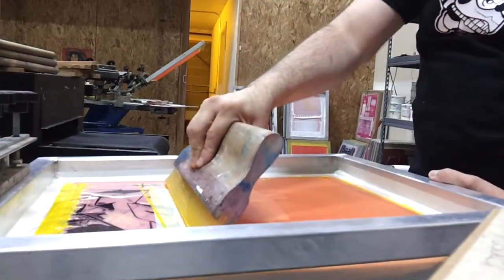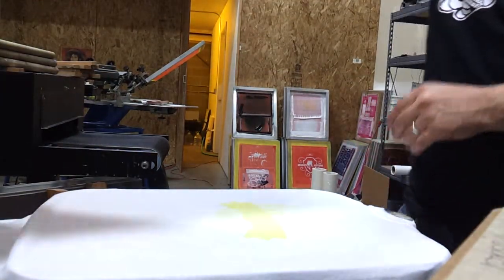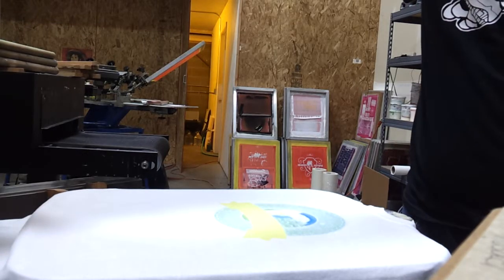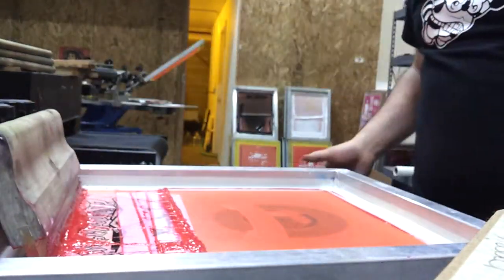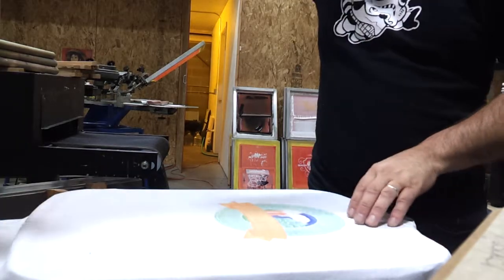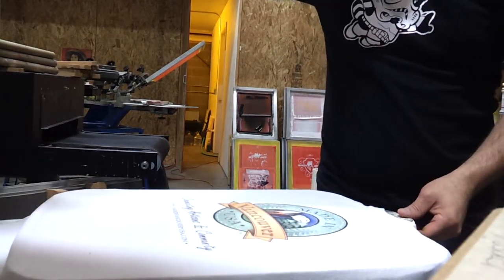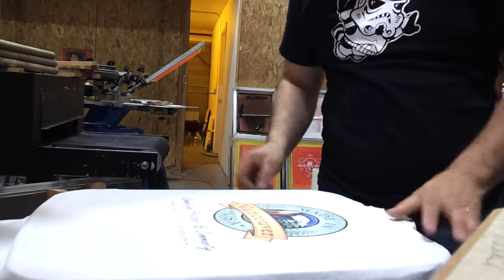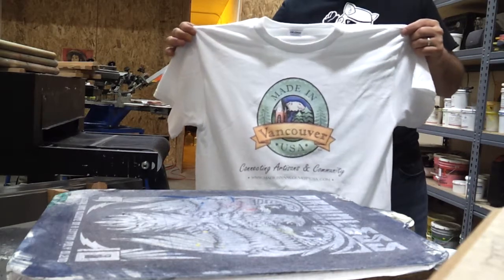Printing of the shirt for Made in Vancouver, USA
This video shows how we made the shirt for Made in Vancouver, USA.